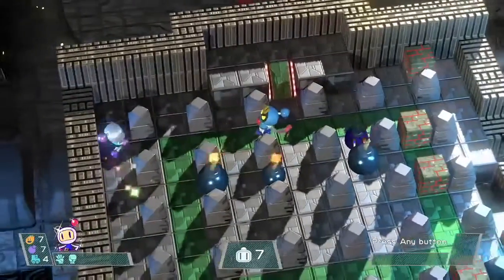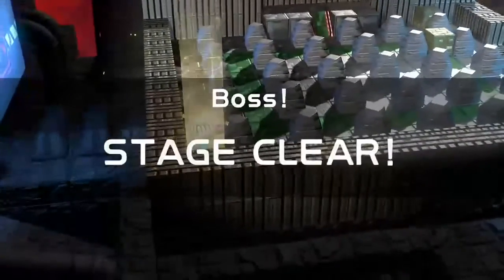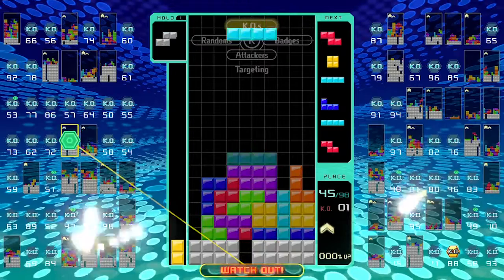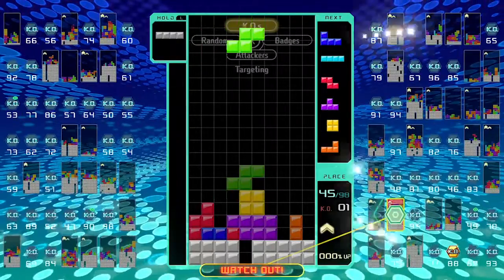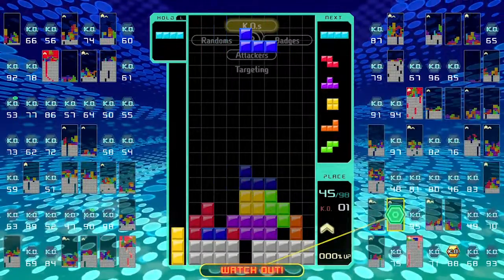PS4 Remote Play Now Available on iOS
Finally we get to something Alex is really excited about - playing PS4 on his iPhone - before wrapping up with some game discussion and what we're streaming this week.

New viewer? This is an excerpt from our discussion podcast, which you can follow on iTunes/Apple Podcasts

where Spence will be streaming some more Super Bomberman R, as well as ReCore, and Alex is even jumping in with Tetris 99 streams.